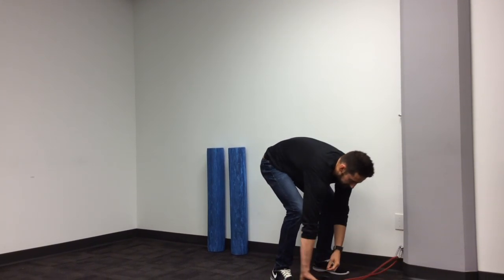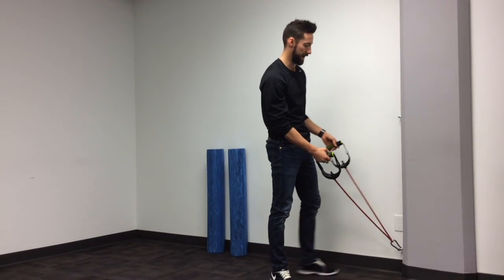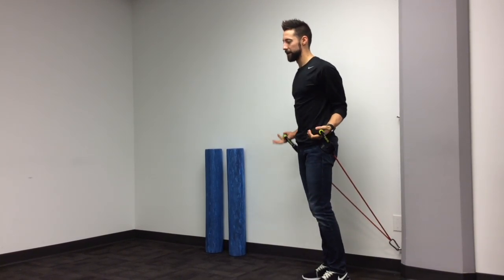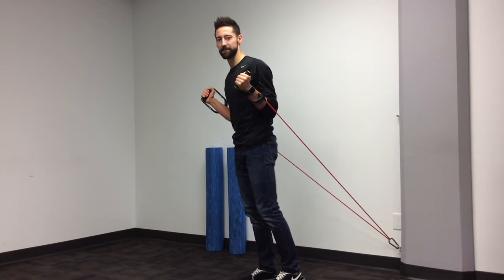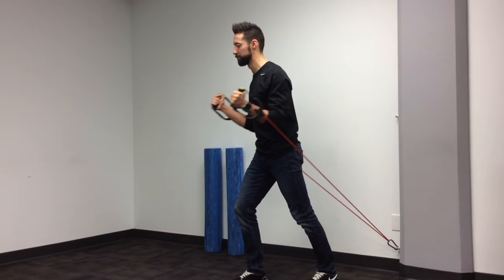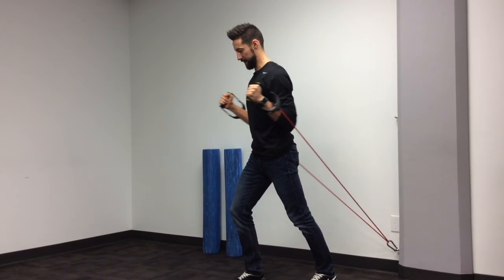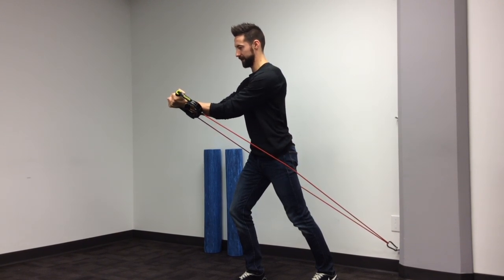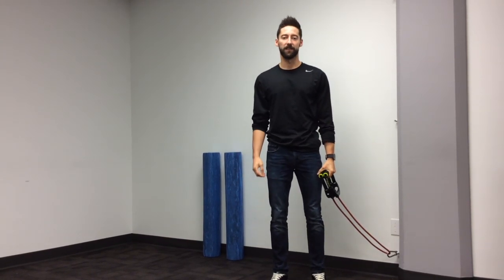#110 - Resistance Band Chest Press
This exercise predominantely targets the musculature of the upper body specifically the chest and triceps. Standing in an alternating stance posistion anchor the resistance band behind you holding either end of the band in both hands. From here press arm forward, squeezing with the chest and rotating the palms upward to initiate more of a squeeze at the point of contact keeping the core engaged the whole time. Perform this exercise as recommended by your health care provider.